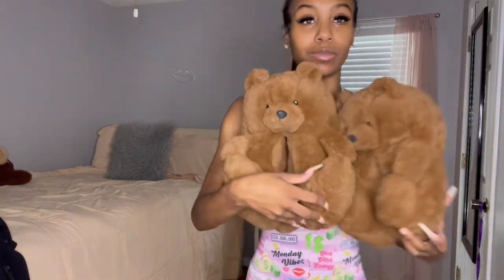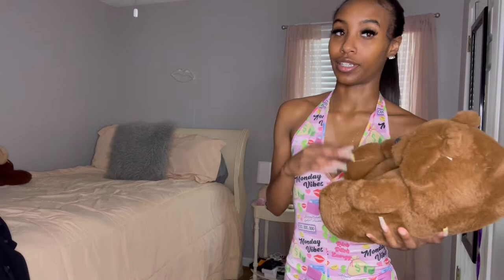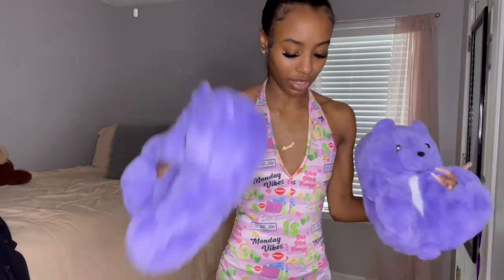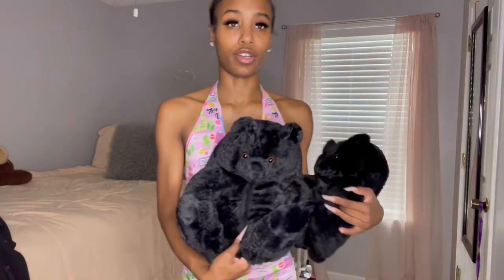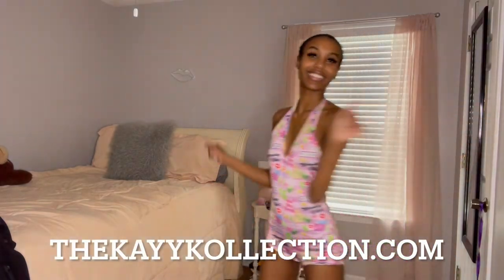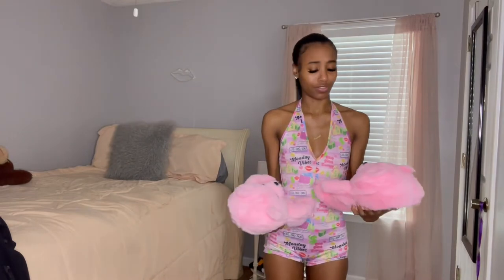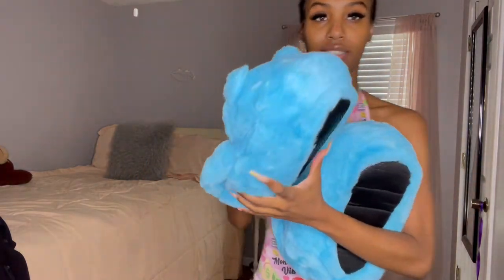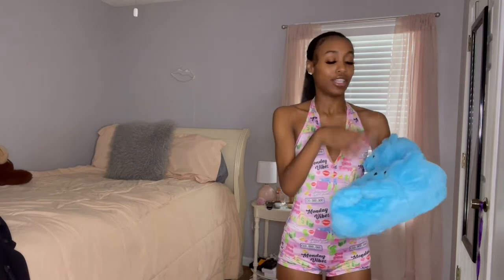TEDDY BEAR SLIPPERS HAUL FOR MY ONLINE BOUTIQUE | KAYYVEMBER DAY 5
Happy Friday Kayy Family! I’m giving y’all another haul for my online boutique today! Will you get purchasing some Teddy Bear slippers from me? Talk to me in the comments ⬇️

Business Ig: @thekayykollection

Send me anything ⬇️!